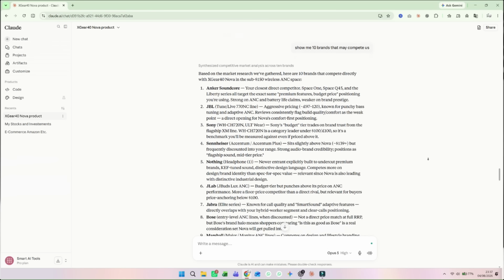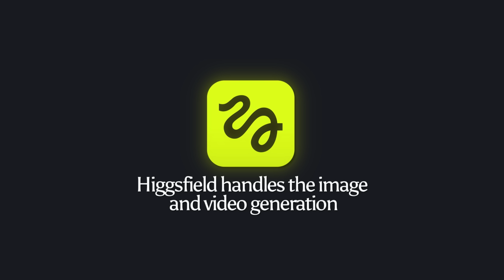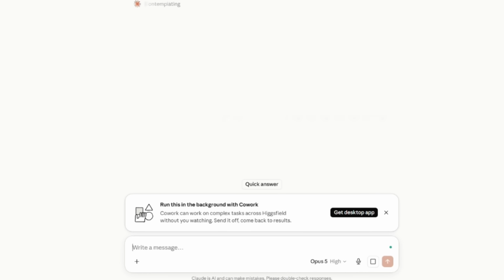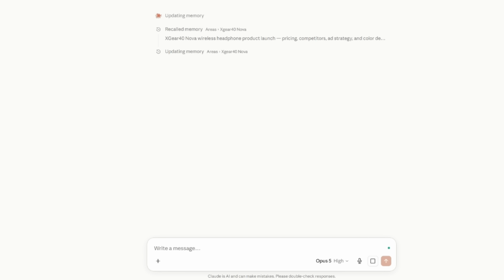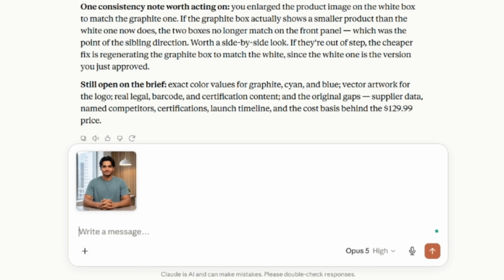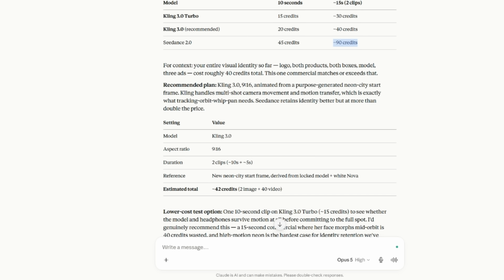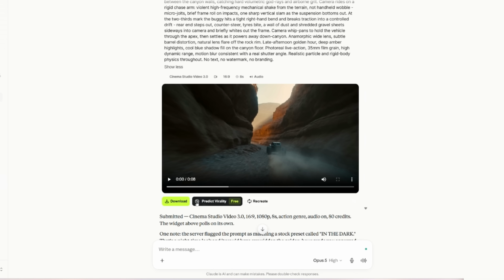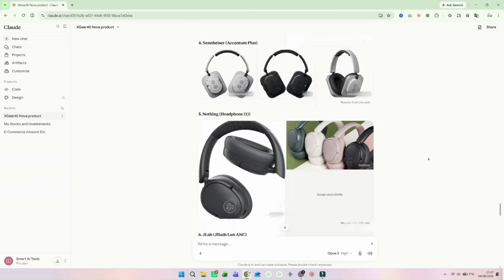The MCP That Turns Claude Into a Full Creative Agency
What happens when Claude stops being just a chatbot and gets access to actual creative-production tools?
In this video, I connect Claude Web with the official Higgsfield MCP and turn one Claude Project into a complete creative workspace.
Claude handles the thinking — research, brainstorming, prompt improvement, creative direction, storyboard planning, model selection, and production decisions.
Higgsfield MCP handles the execution — generating the images and videos directly from the same conversation.

In the video, I demonstrate:

✅ How to connect Higgsfield MCP with Claude Web
✅ How MCP turns Claude into an agentic creative assistant
✅ How to control model selection, aspect ratio, duration, resolution, and credit usage
✅ How to make Claude improve rough creative ideas before generation
✅ How to create and lock a product identity
✅ How to create high-motion advertising content
✅ How to generate a cinematic desert chase with dynamic camera movement and particle effects
✅ How to use pre-flight approval so Claude does not spend credits without permission
✅ How to create a reusable Claude Skill for future creative workflows

The main idea is simple:

Claude is the brain.
Higgsfield MCP gives it hands.
You remain the creative director.

Instead of writing a prompt in one AI tool, copying it into another platform, selecting a model manually, adjusting settings, and repeating the process every time something changes, MCP lets the reasoning and execution happen inside one connected workflow.

Chapters:
00:00 Claude Gets Hands with Higgsfield MCP
00:29 Researching the XGear40 Nova
01:11 Connect Higgsfield MCP to Claude
01:58 Control Models, Settings & Credit Usage
02:41 Creating the XGear40 Logo
03:41 Designing the XGear40 Nova Headphones
05:09 AI Packaging Design
06:16 Creating the Campaign Model
07:22 Creating Social Media Ads
07:42 Generating the 15-Second Launch Commercial
09:02 Cinematic AI Desert Chase
10:11 Claude as the Creative Command Center
11:04 Try the Claude + Higgsfield MCP Workflow

Connect Higgsfield inside Claude:
Claude → Customize → Connectors → Add Custom Connector → Higgsfield

If you try this workflow, let me know what you create in the comments.